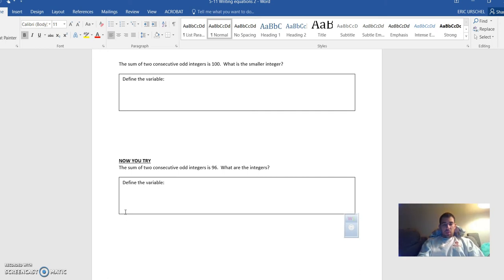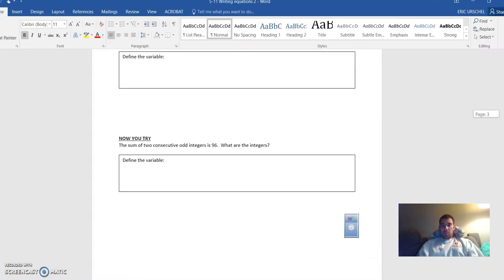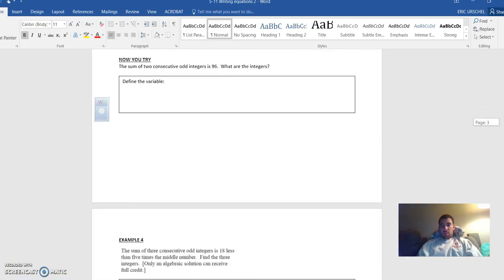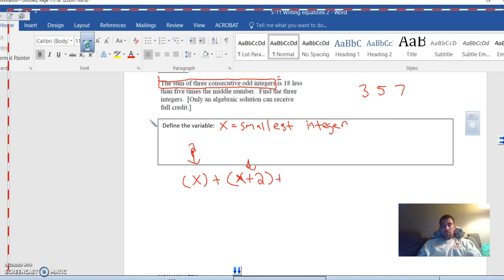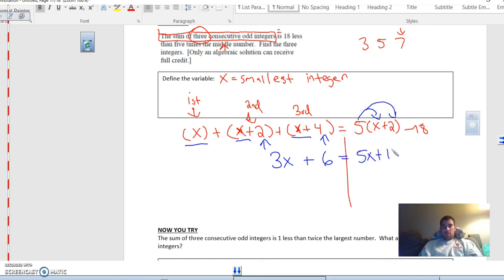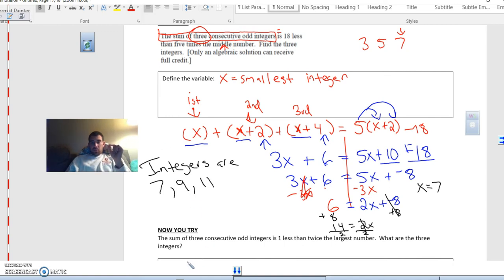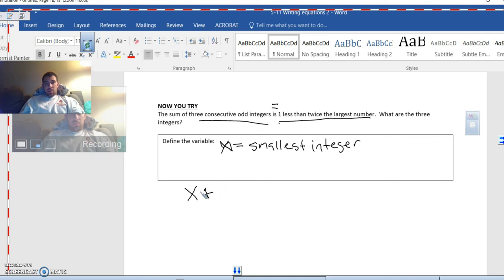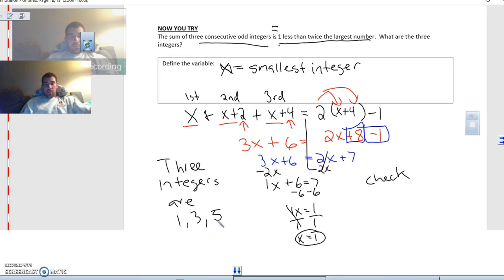5 11 video notes 2